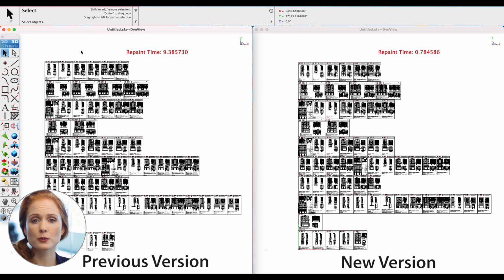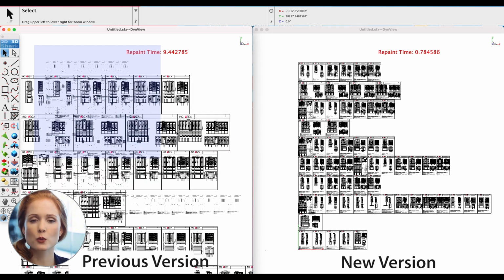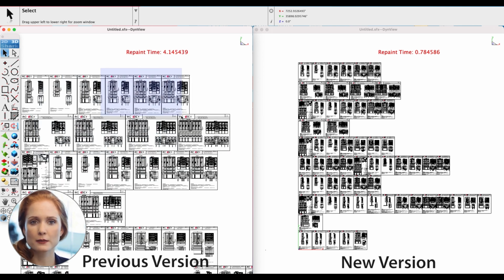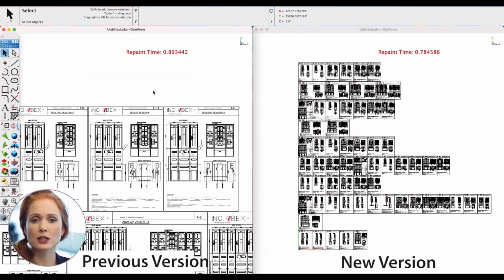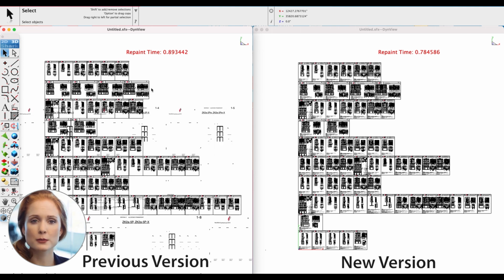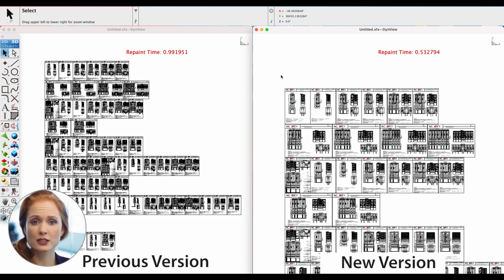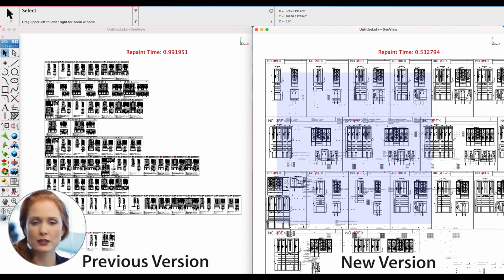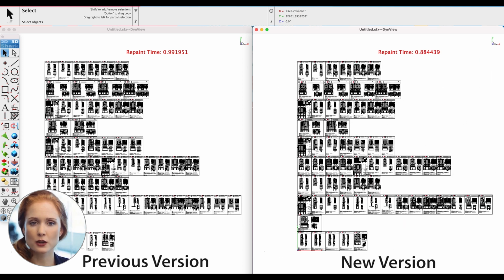What's New in TurboCAD Mac 16? File Redraw Performance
🖊️ TurboCAD Mac 16 – File Redraw Performance Enhancements
In this preview video, TurboCAD showcases the upgraded file redraw performance in version 16 for macOS. Highlights include:

🎯 Significantly smoother redraws when working with large or complex CAD files

Reduced lag during zoom, pan, and on-screen editing operations

A live side‑by‑side demo comparing v16 to earlier versions

Boosts productivity and visual feedback for architects, engineers, and CAD professionals

If your design workflow relies on real-time navigation and responsiveness, these improvements ensure a more seamless drafting experience.